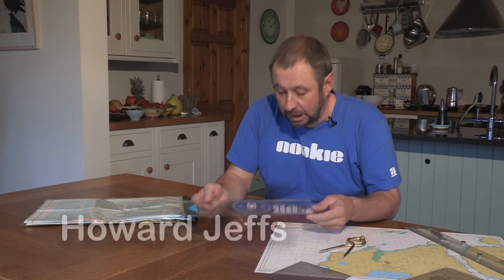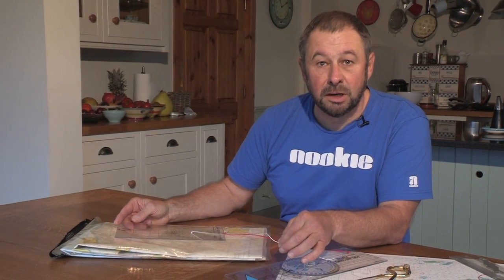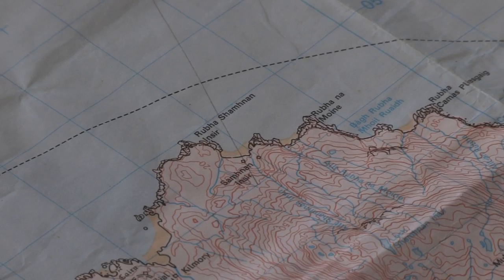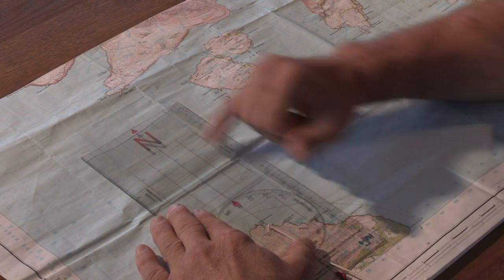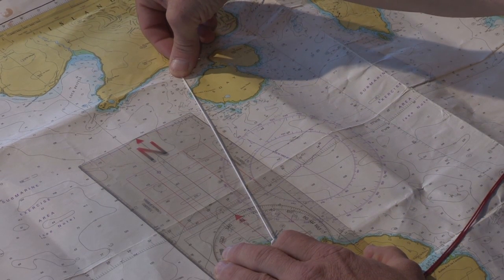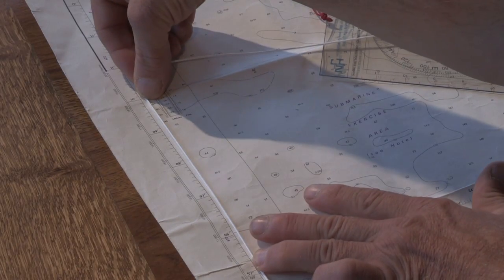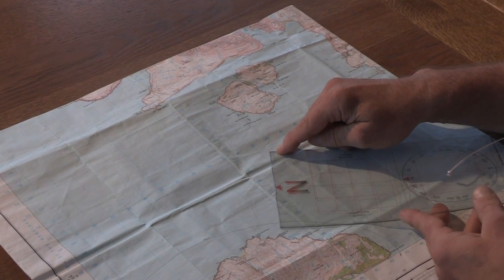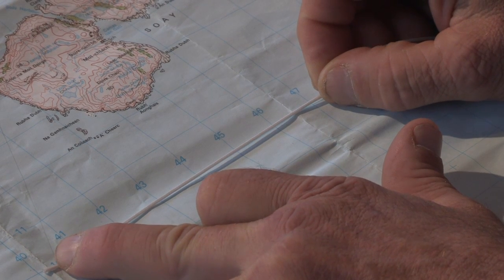SCNA Small Craft Navigation Aid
The SCNA is a Small Craft (or Sea Kayak) Navigation Aid designed to bridge the gap between chart table and kayak cockpit more